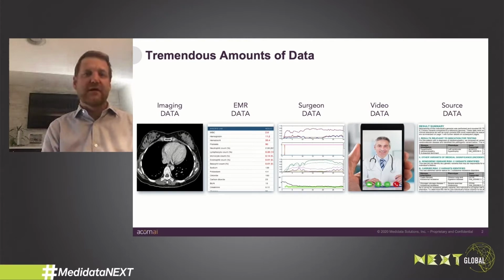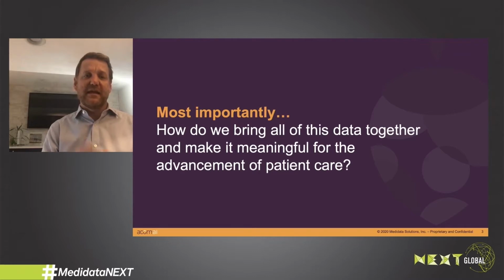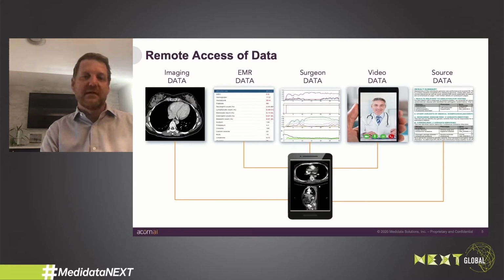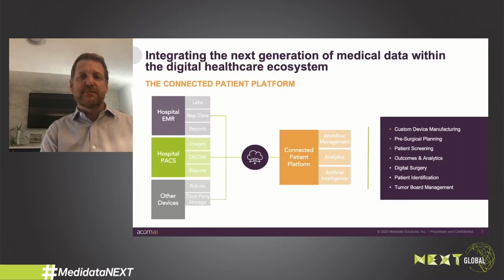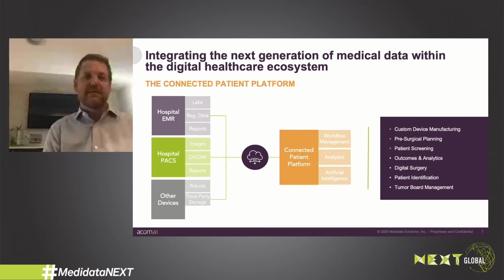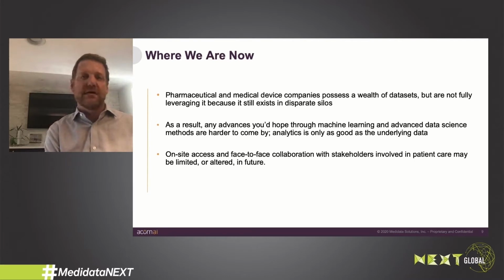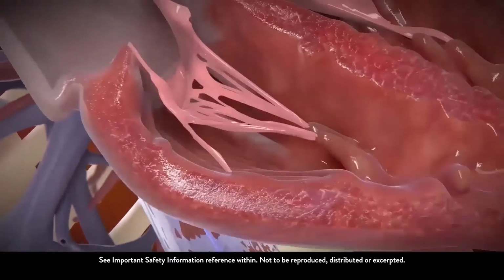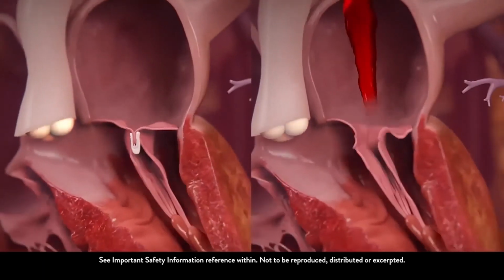Medidata NEXT: Transforming Technology that Boosts Pre-Surgical Collaboration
The Next Generation of Medical Device Trials

David Lopez, Abbott
Troy Schneider, Medidata

Traditionally, preoperative planning has been a manual process — manual acquisition and delivery of patient data and medical images, in addition to manual analyses and evaluation of patient information. Learn how a leading medical device company uses the Medidata Connected Patient Platform to combine real-time sharing of medical images and patient data, as well as video collaboration with robust viewing and analysis tools to enable faster, more efficient, and more effective preoperative planning for their medical device representatives, surgeons, and healthcare providers.